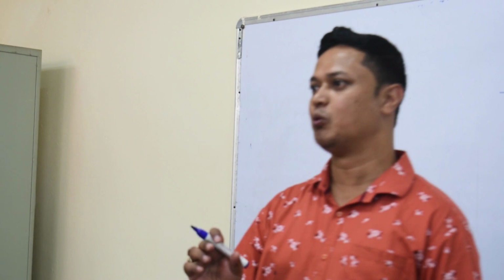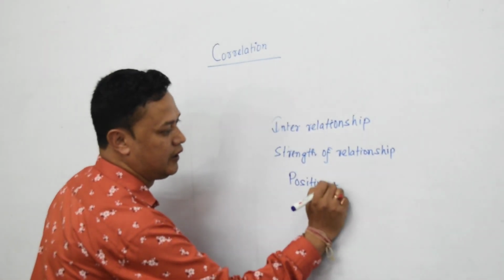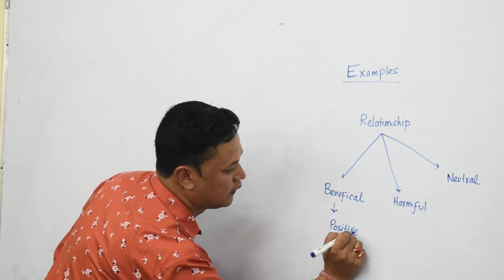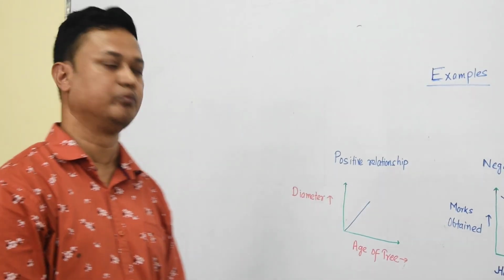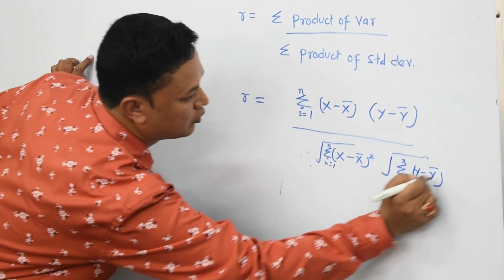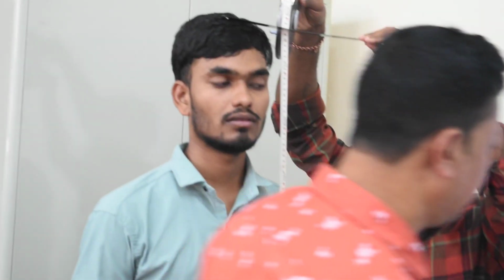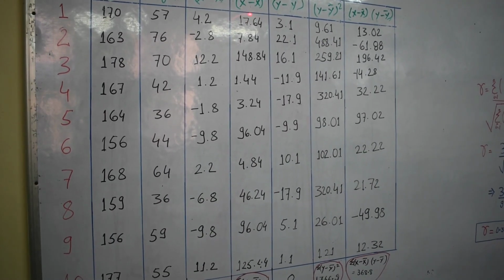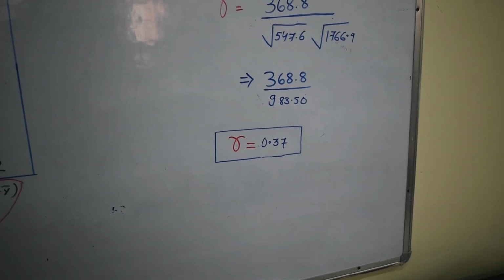Correlation and its coeffcient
The statistical theory of correlation is explained in a lucid way, correlation analysis holds the key to interpret the trend and useful in accurate forecast. Correlation analysis is explained with the help of correlation coefficient ‘r’ and its calculation and interpretation. In the class of students, a very suitable example of height and weight correlation analysis was done and results were analyzed. This video is helpful for high school students, undergraduate, postgraduate and doctorate students alike.